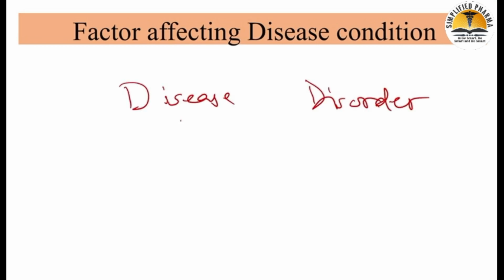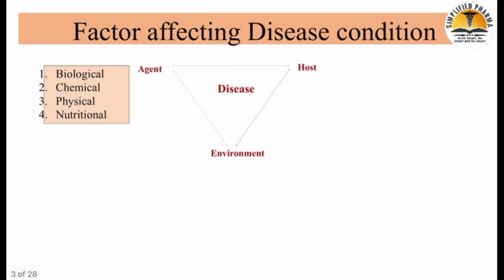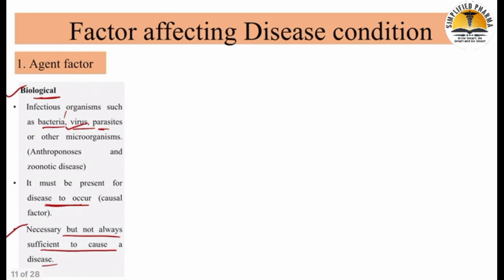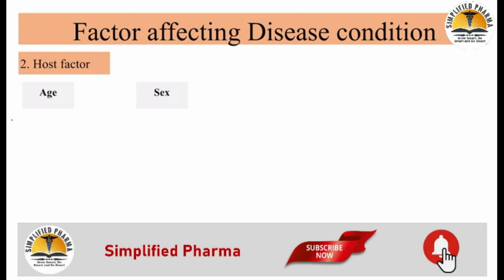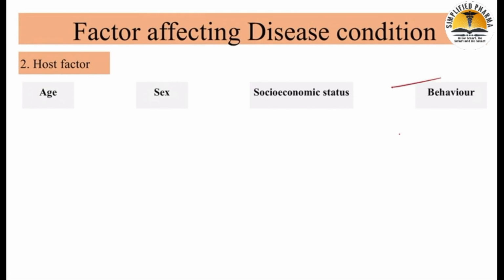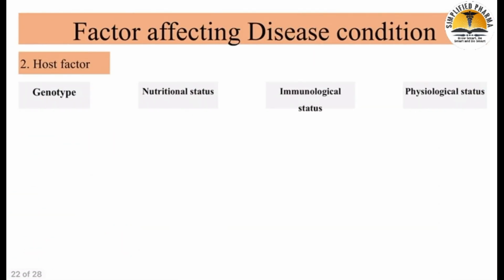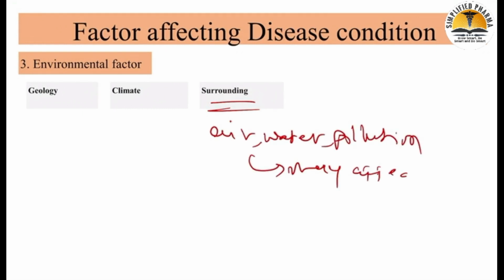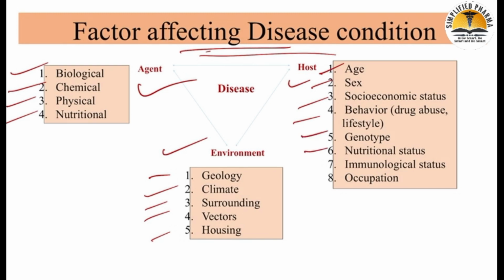Factor affecting disease condition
1. Agent Factor
Biological
Chemical
Physical
Nutritional
2. Host Factor
Age
Sex
Socioeconomic status
Behavior (drug abuse, lifestyle)
Genotype
Nutritional status
Immunological status
Occupation
3. Environmental Factor
Geology
Climate
Surrounding
Vectors
Housing
This video is for all the students of M.S. Pharm, B. Pharm, Medical & nursing students having pathophysiology subject in their syllabus.